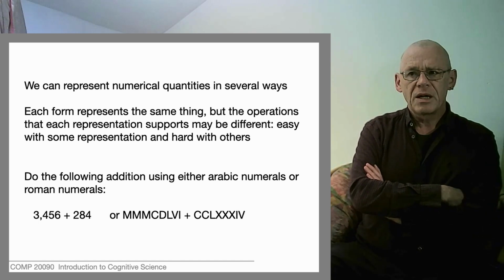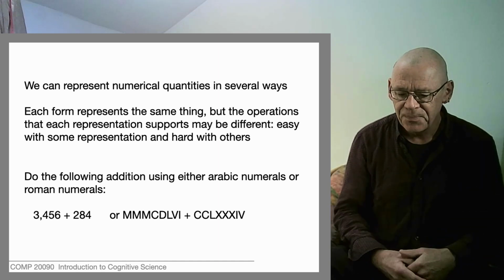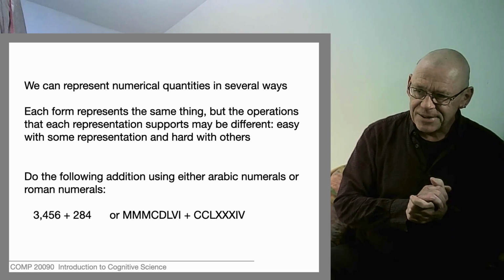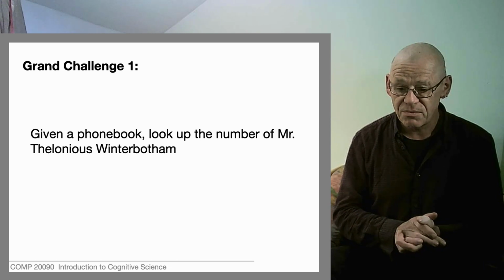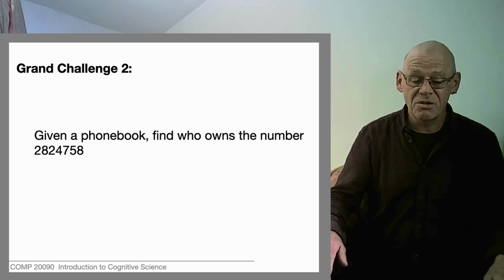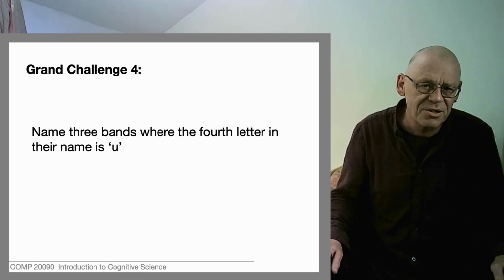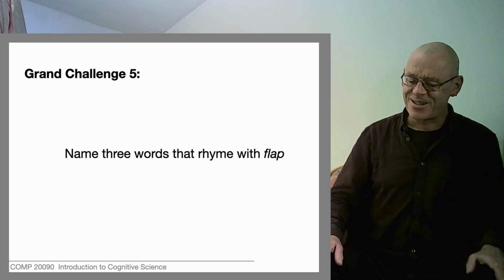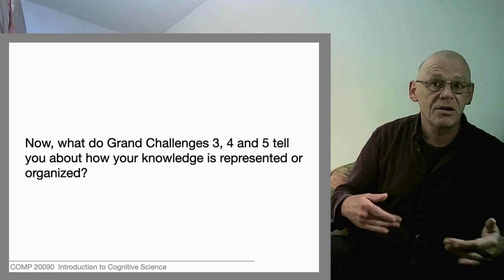Unit 6.4: Representation Challenges